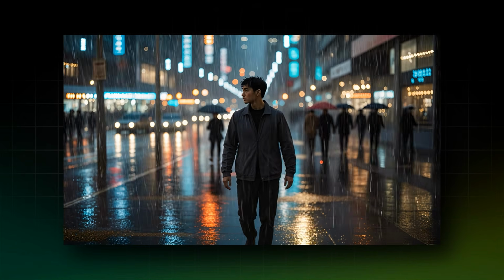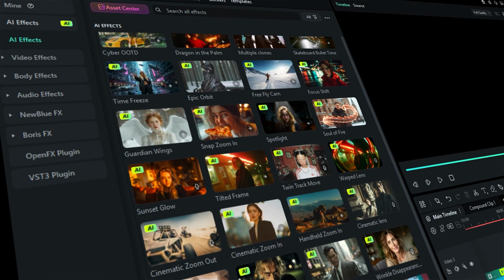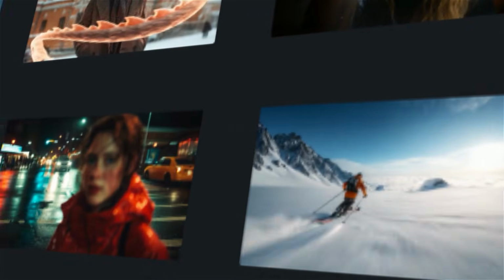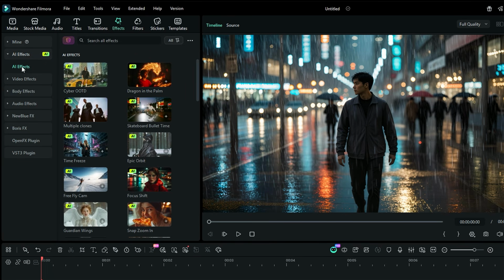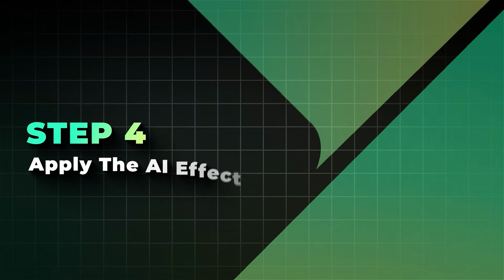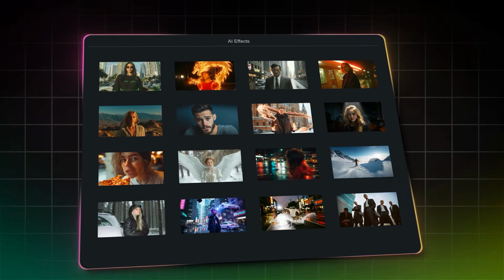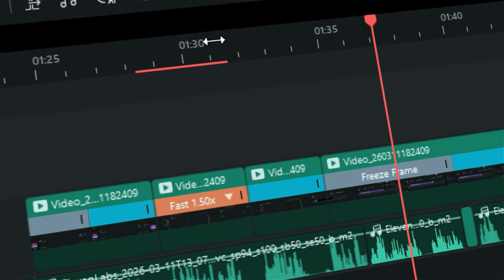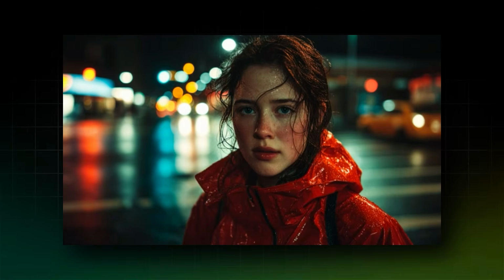Filmora AI Effects Tutorial | Turn Images into Cinematic Scenes Instantly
What if you could turn a simple photo into a cinematic scene with fire, clones, or epic visual effects — in just one click?

Filmora 15 introduces AI Effects, a powerful feature that transforms ordinary images and footage into dramatic visuals using artificial intelligence. No masking, no tracking, no complex compositing — just drag, drop, and let AI handle the rest.

With 38 AI-powered effects, Filmora automatically detects subjects and adapts effects to your scene, making high-quality visual effects accessible to everyone.

In this tutorial, you’ll learn how to:
• Use AI Effects in Filmora 15
• Preview and apply cinematic presets
• Transform images into dynamic visual scenes
• Understand how AI simplifies complex VFX workflows
• Use cloud processing for smoother editing

Timestamps
00:00 – Intro: Turn Photos into Cinematic Effects
00:13 – How AI Effects Work
00:48 – What are AI Effects?
01:21 – Step 1: Import Your Image or Video
01:48 – Step 2: Open AI Effects
02:15 – Step 3: Preview AI Effects
02:34 – Step 4: Apply AI Effects (Drag & Drop)
03:09 – How AI Effects Works Behind the Scenes
03:33 – Cloud Processing Benefits
03:56 – Why are AI effects useful?